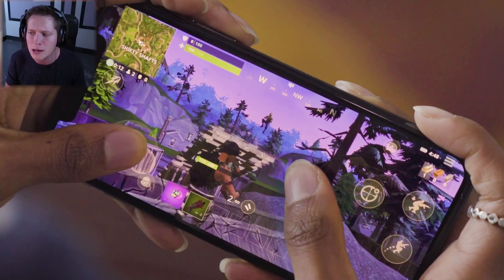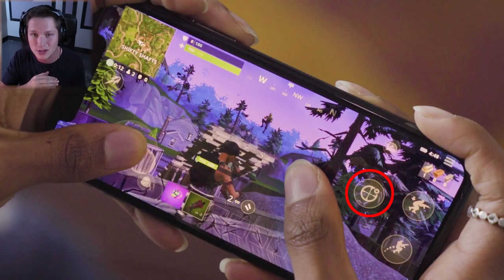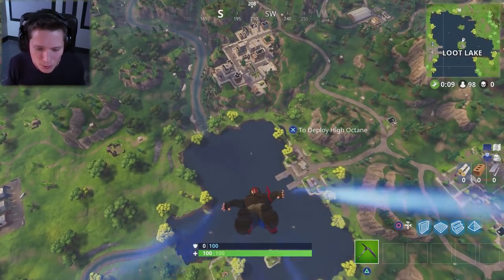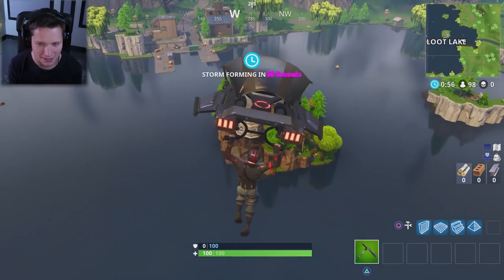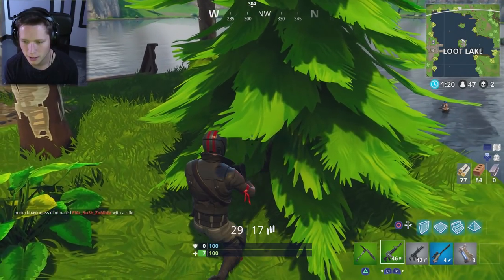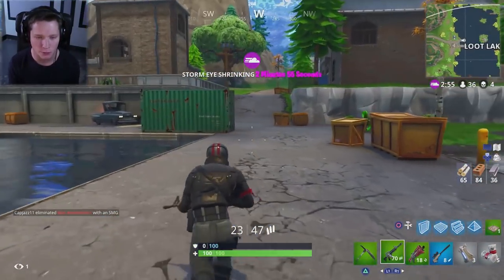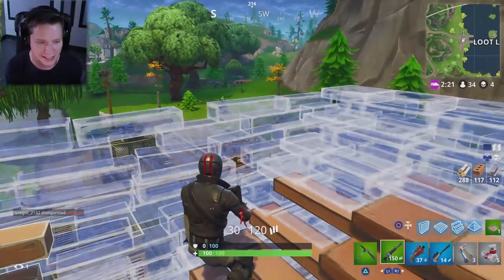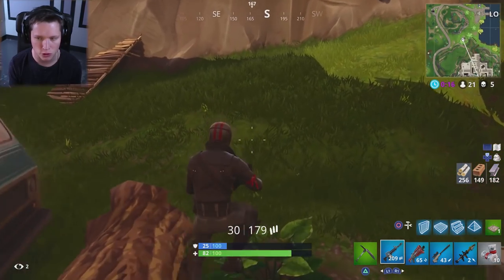Fortnite Battle Royale Gameplay on Mobile (How the Controls Work)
This is the first gameplay footage we've seen of Fortnite: Battle Royale on mobile and how the controls will work. What do you think?